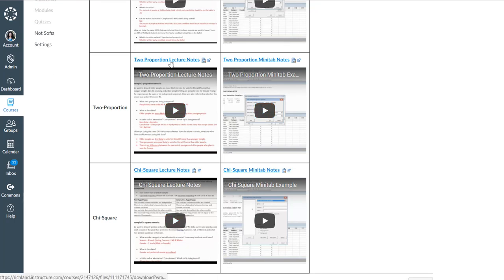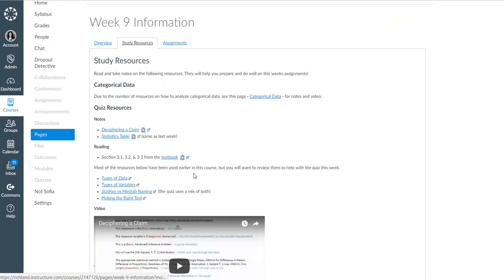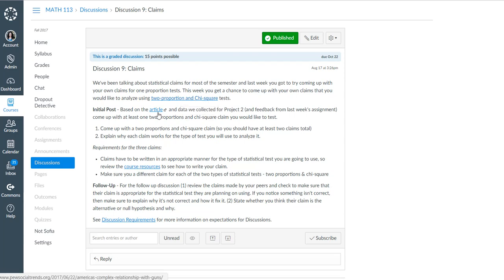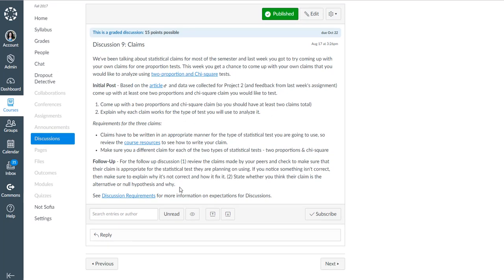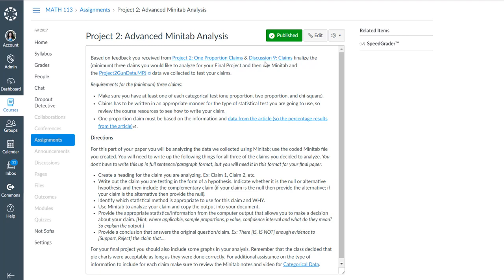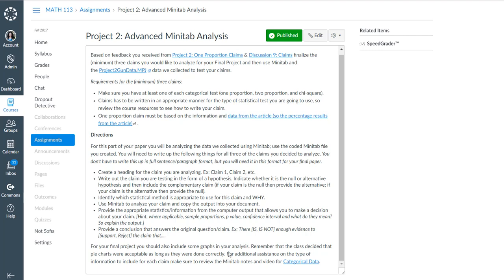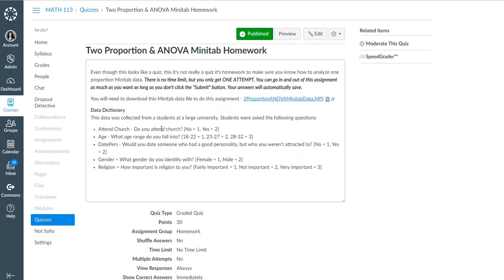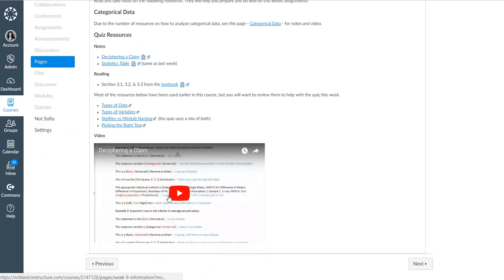Week 9 Introduction Fall 2017